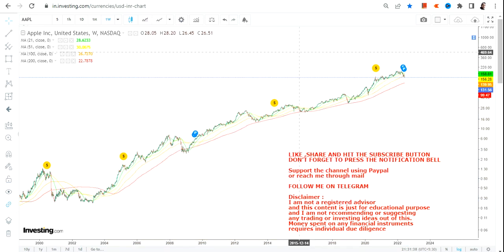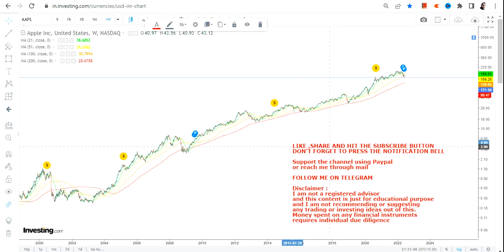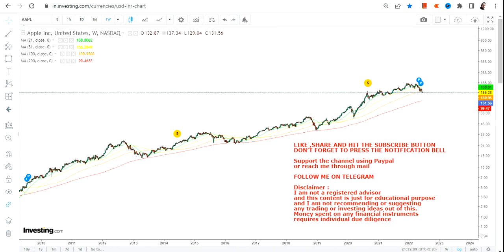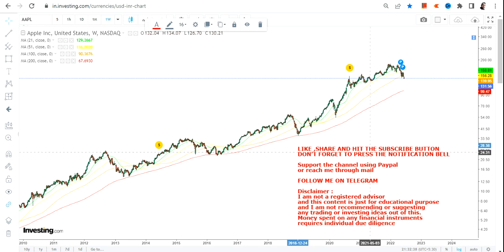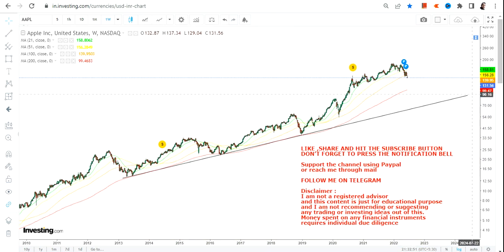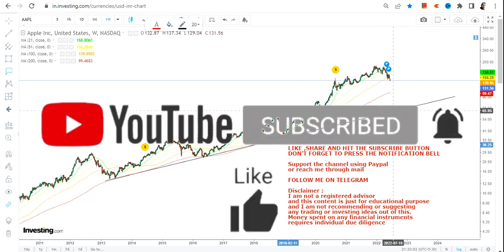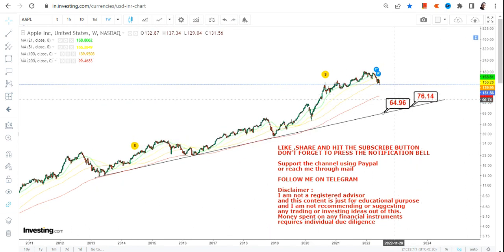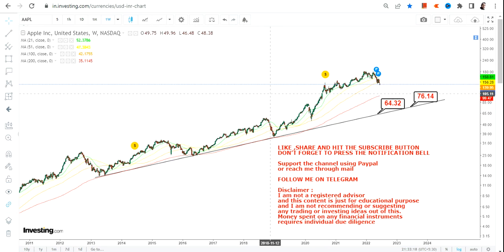APPLE INC | BIG CORRECTION | AAPL STOCK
About the video: Hello friends, in this video of my You Tube Channel, I am going to discuss about APPLE INC | BIG CORRECTION | AAPL STOCK | APPLE STOCK

About the channel:
I will provide educational, informative and stock/financial market (satyajitdasgupta,apple,appl) related contents in this channel